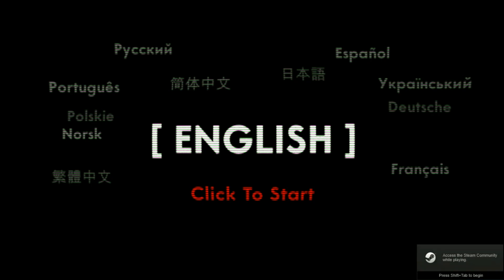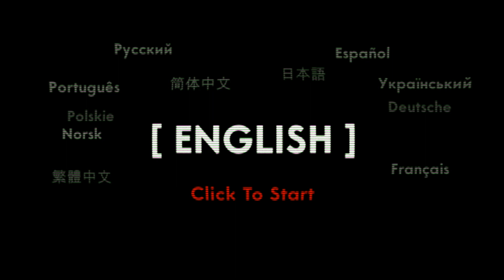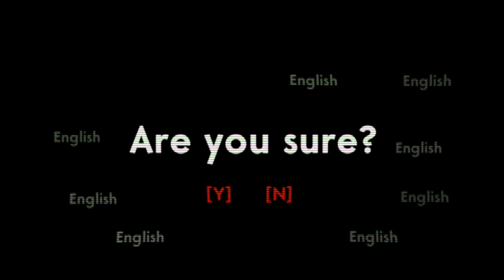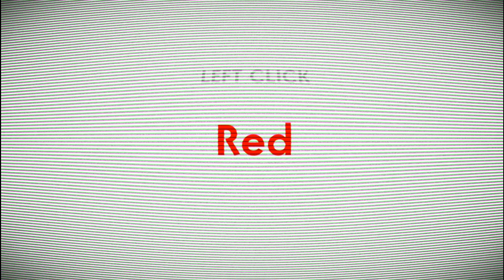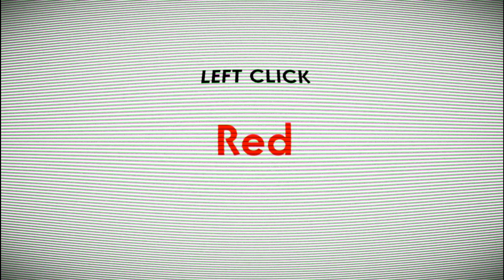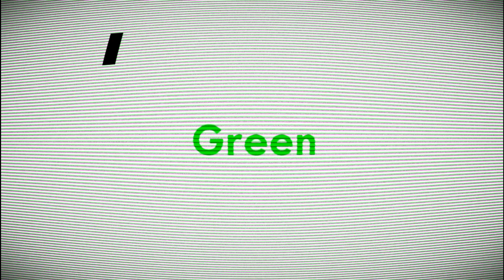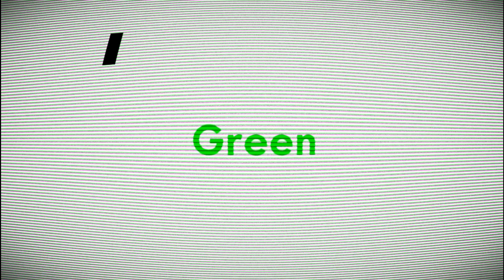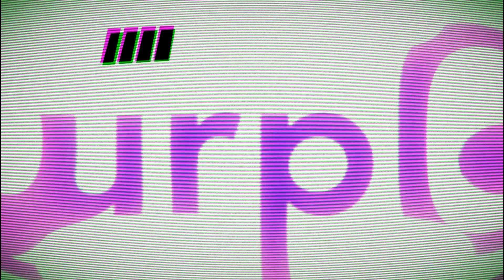I want to introduce ya'll to V, a steam brain game